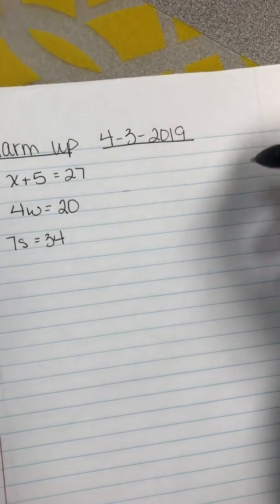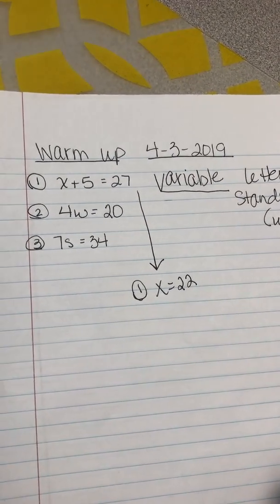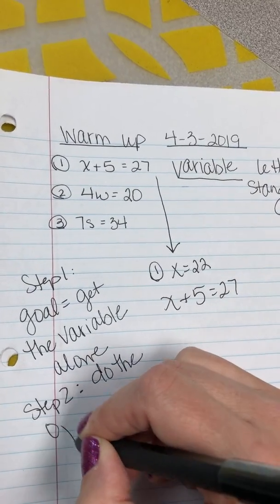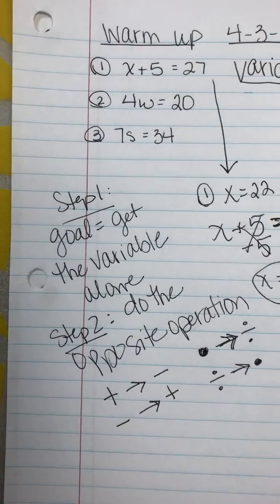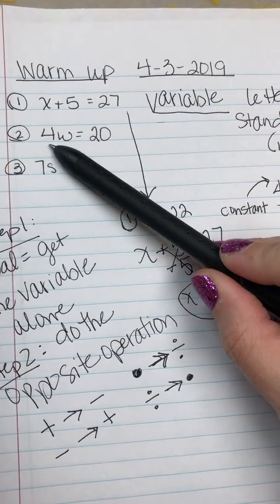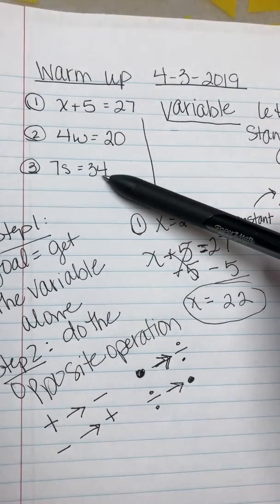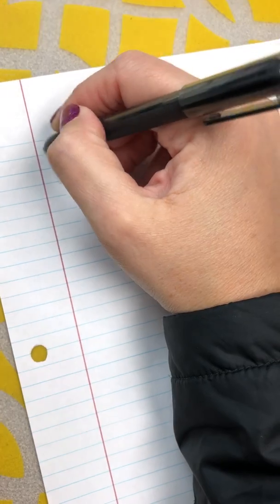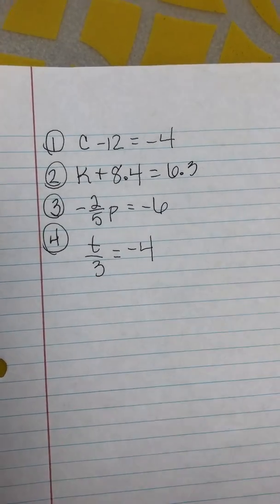4/3 Warm Up